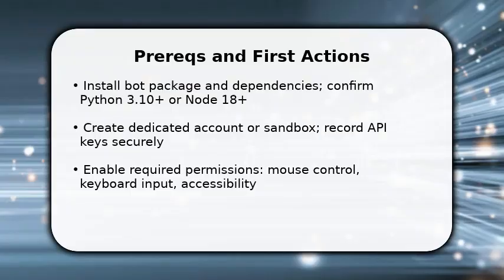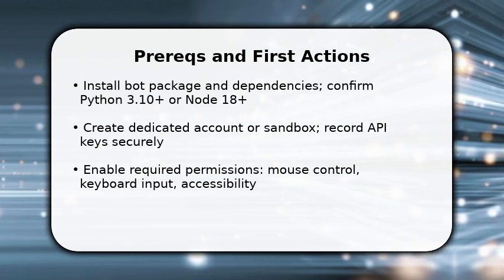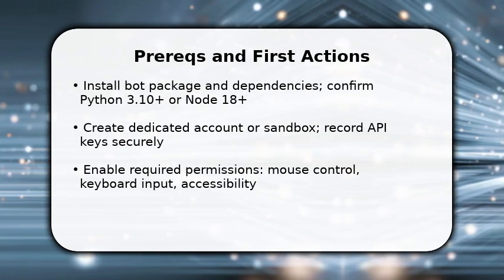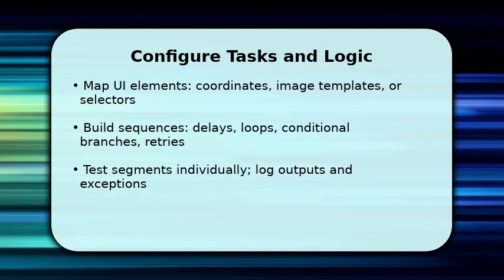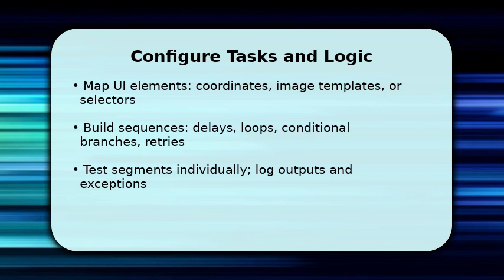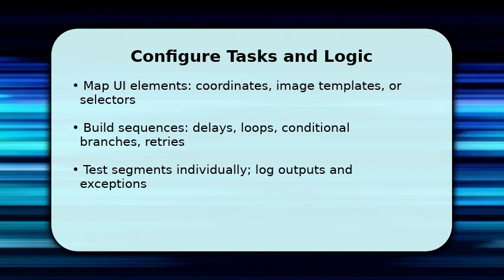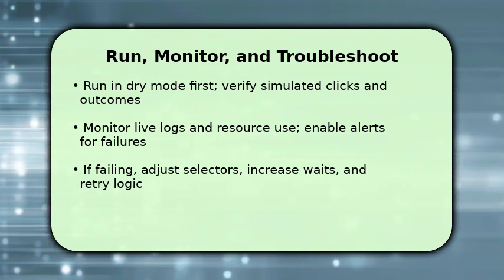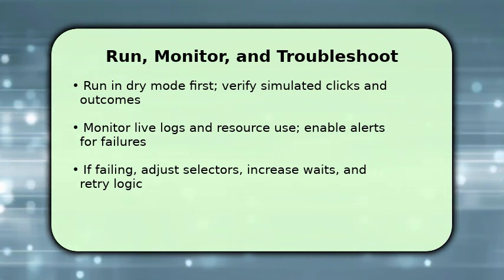How to Use Click Bot (full Guide)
Dive into the comprehensive guide on using click bots for website traffic enhancement. Learn step-bythy techniques, best practices and potential pitfalls to avoid in this detailed tutorial.